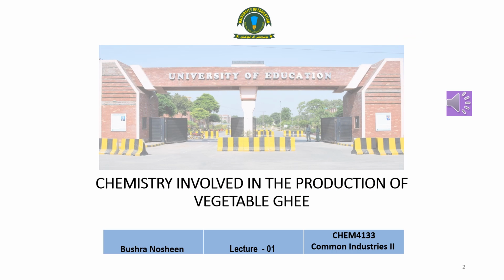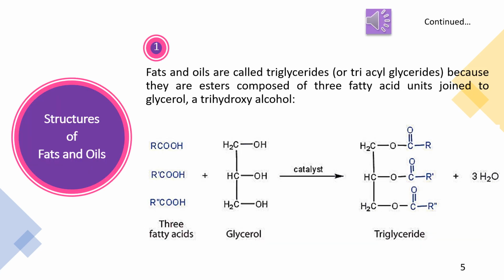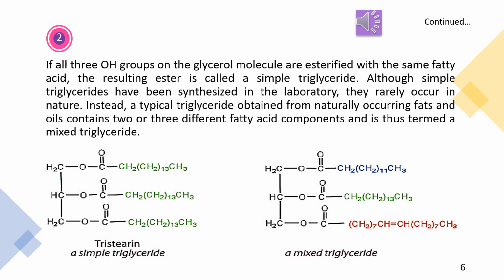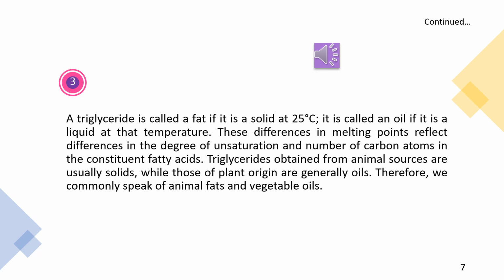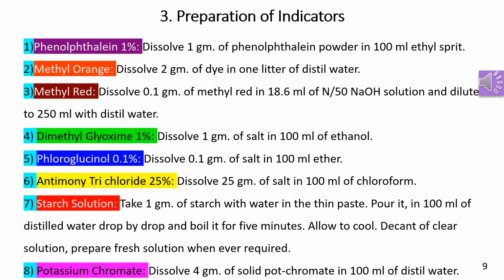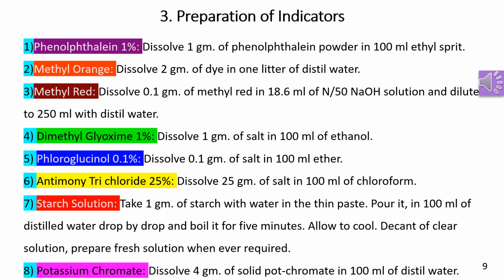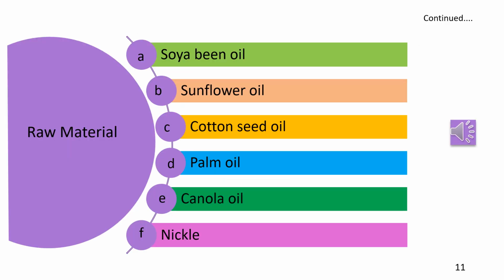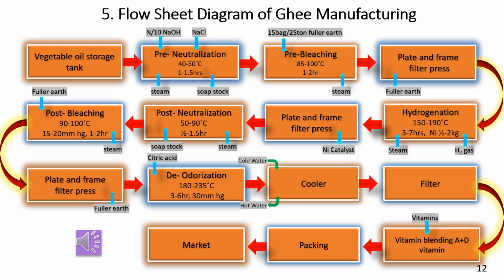Chemistry involved in the production of vegetable ghee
In this lecture you will learn about the Chemistry involved in the production of vegetable ghee.